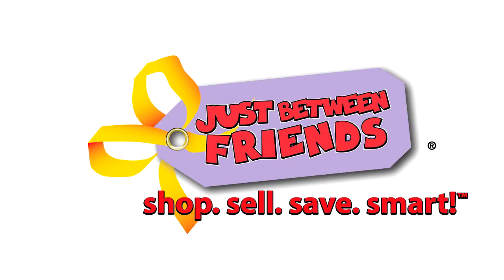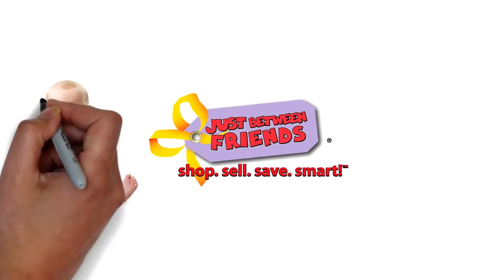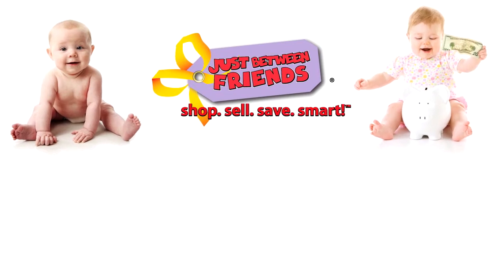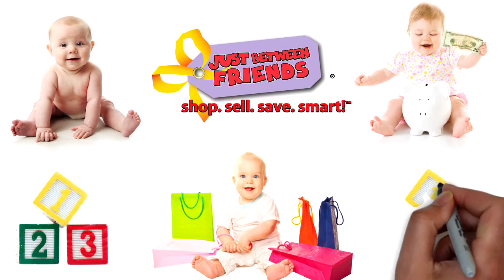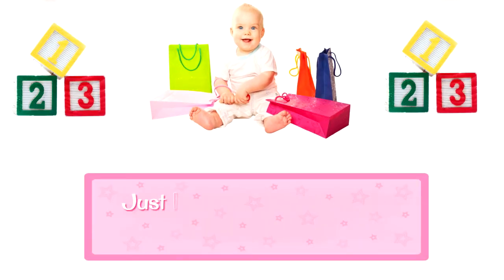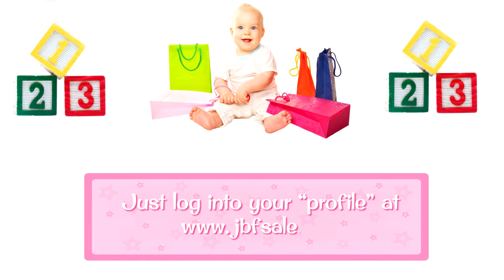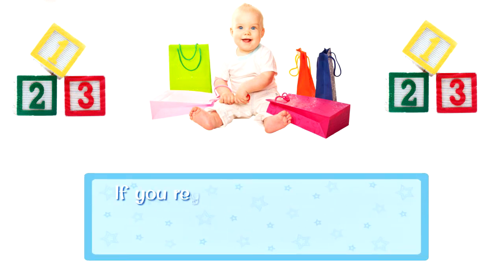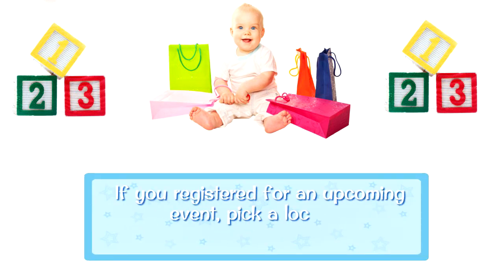Helping at the Just Between Friends Sale in Oaks & Reading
Want to earn more money on your consigned items at the upcoming Just Between Friends sale?  It's as easy as 1, 2, 3.